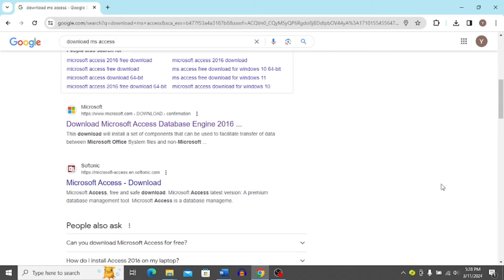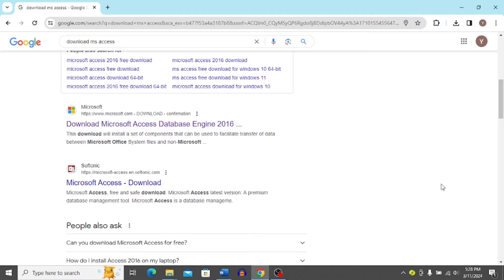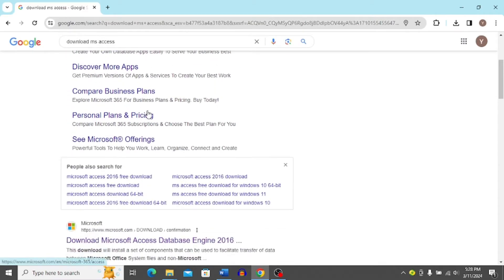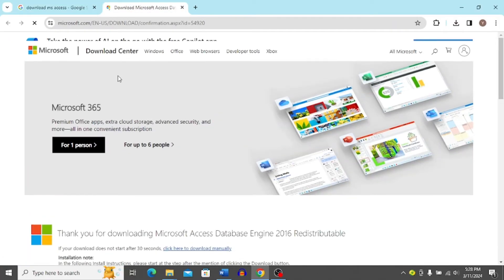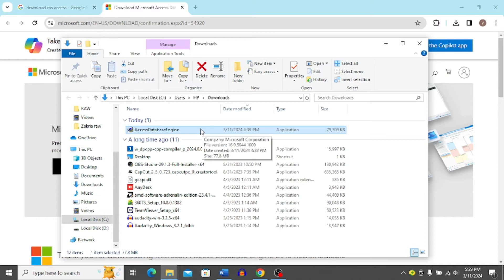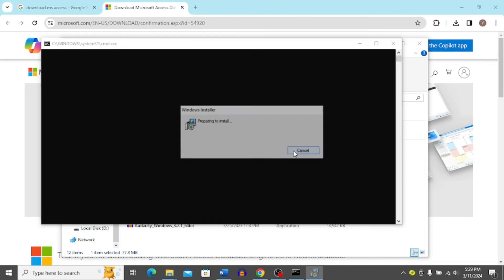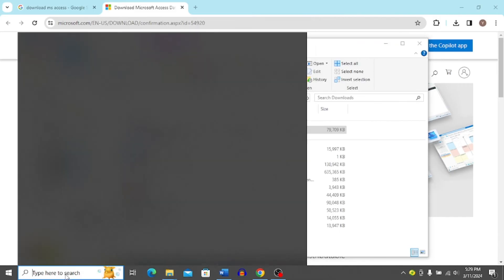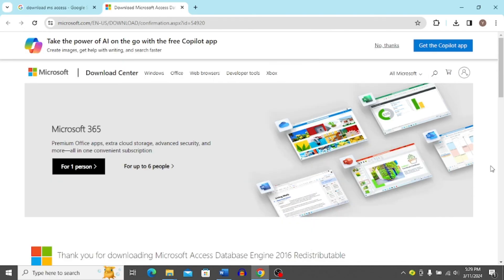HOW TO INSTALL MS ACCESS FOR FREE | LIFETIME FREE MICROSOFT ACCESS | 100% LEGAL METHOD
In this video I'll show you how to install ms access for free. Look no further! In this video tutorial, we will show you a 100% legal method to DOWNLOAD AND INSTALL MS ACCESS FOR FREE! Say goodbye to expensive software costs - now you can enjoy LIFETIME free access to Microsoft's powerful database management tool. Whether you need it for personal or professional use, this step-by-step guide will have you up and running in no time. Don't miss out on this opportunity to get Microsoft Access for free - Available now through our 100% legal method!

Command:
.\setup.exe /configure .\configuration-Office2019Enterprise.xml